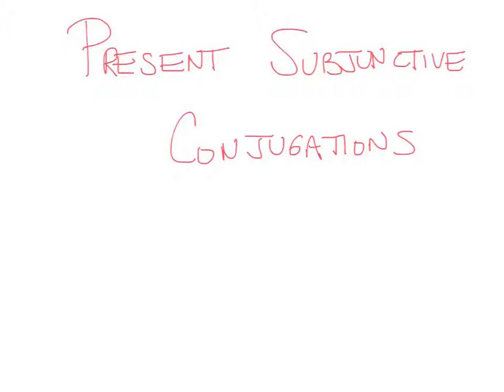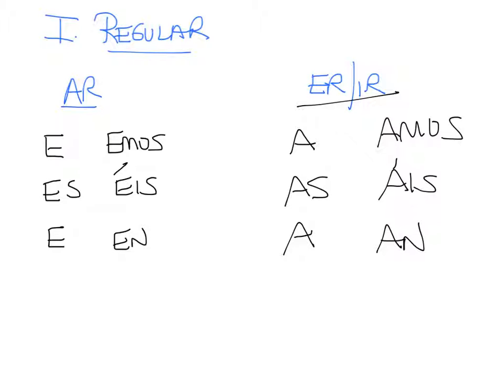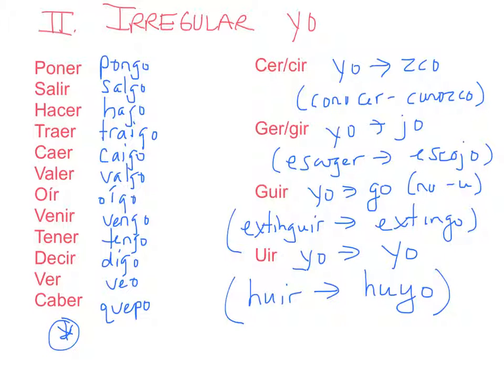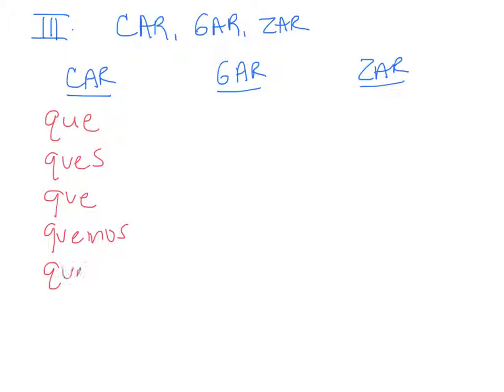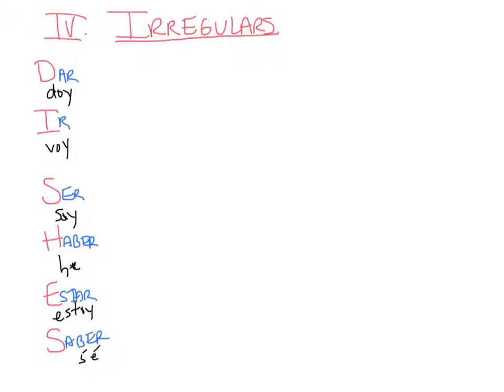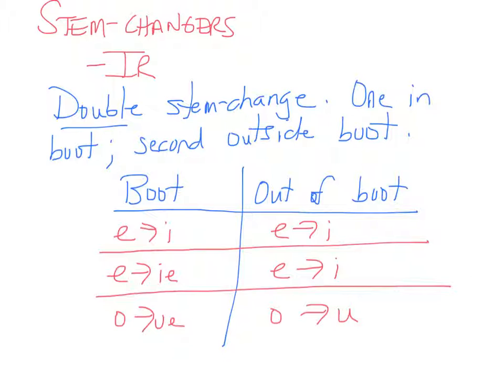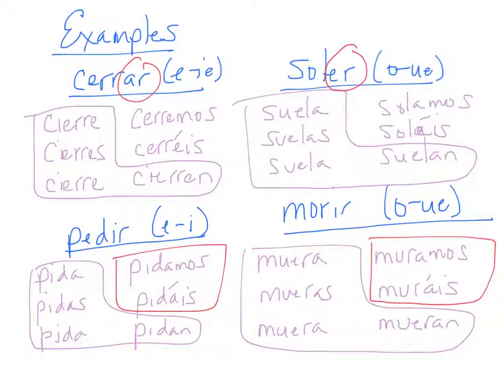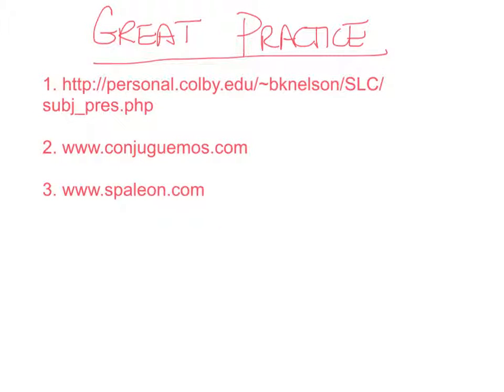Present Subjunctive Conjugations